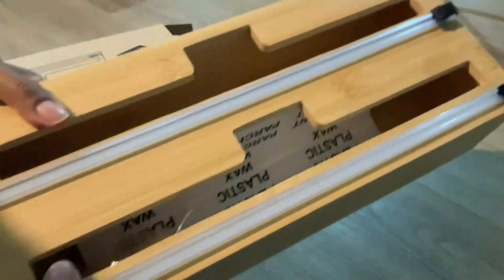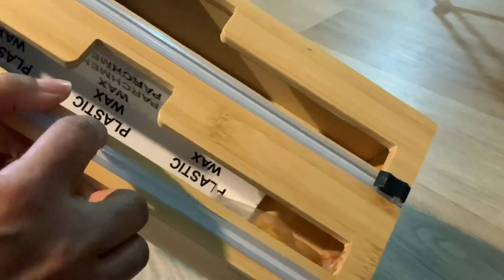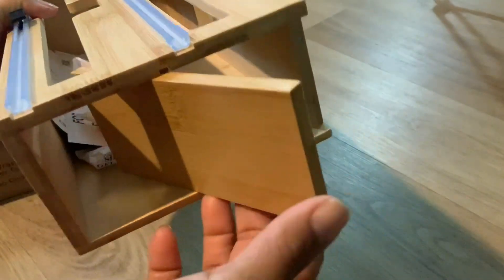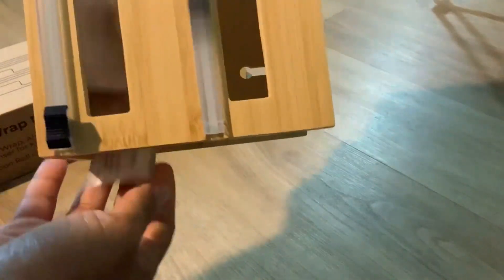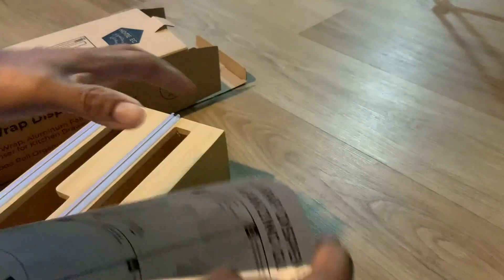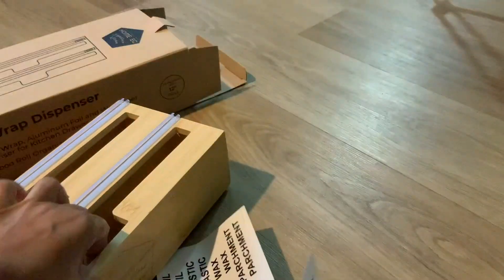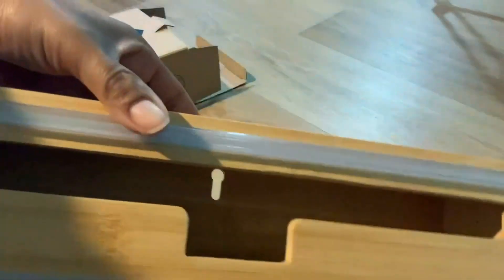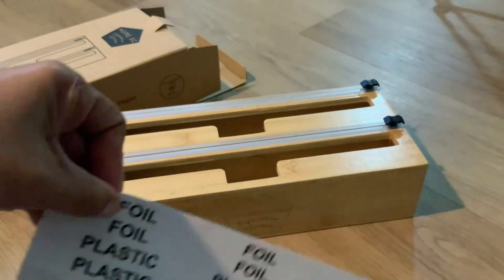Home EC Foil and Plastic Wrap Organizer Review, Very easy to use